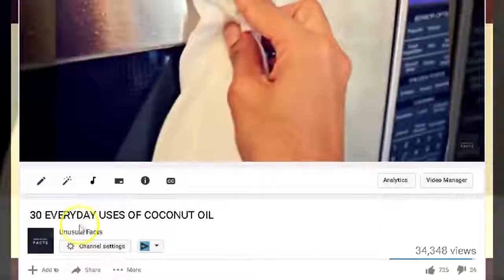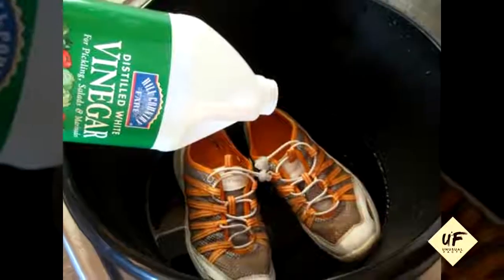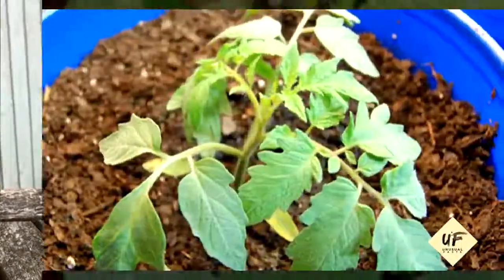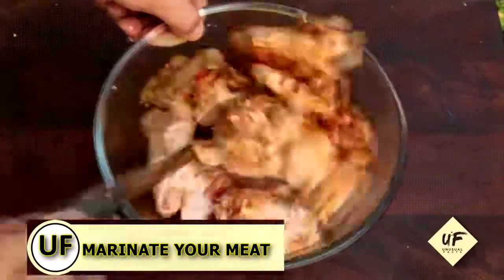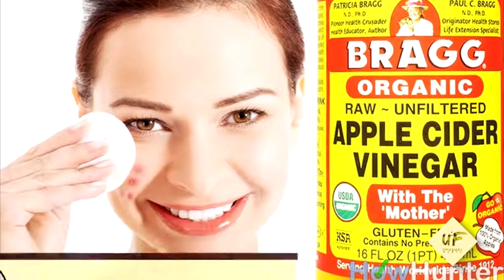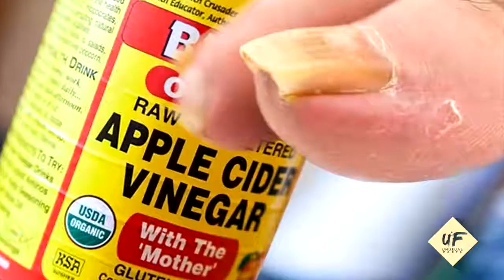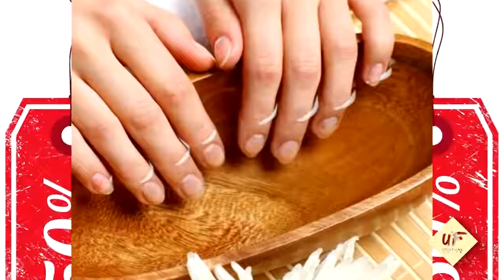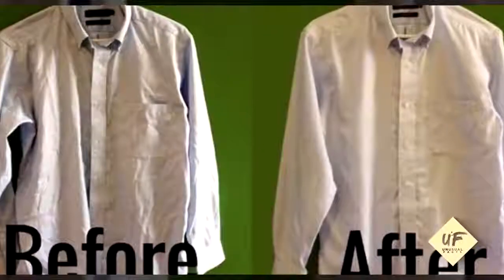Best Cleaning Hacks You'll Never Regret Doing | 2022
Check out these 20 Awesome apple cider vinegar hacks to help you get the grit out and make your house clean! 2022
AMAZING APPLE CIDER VINEGAR | 20 HACKS 2022
Does the Apple Vinegar Diet Work? | UCLA Center for Human Nutrition
Great Apple Cider Vinegar Hacks
#20 APPLE CIDER VINEGAR HACKS THAT MAKE LIFE EASIER